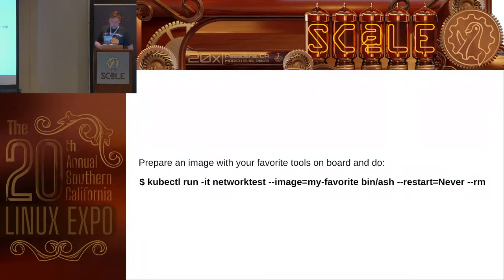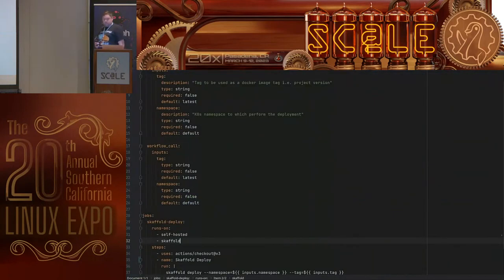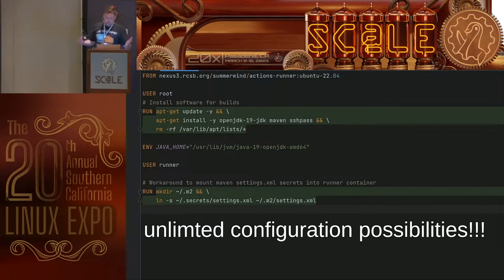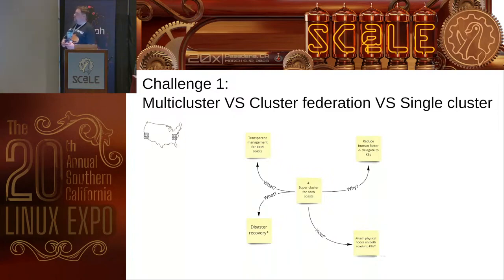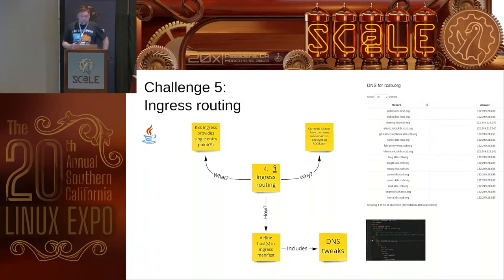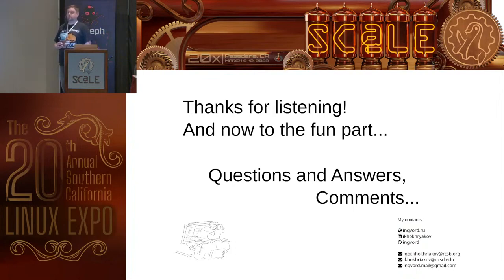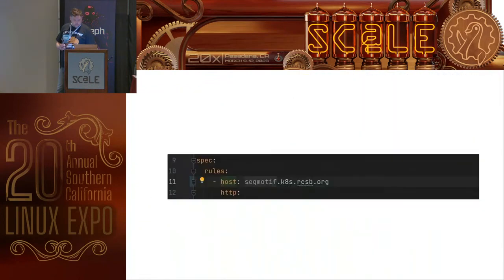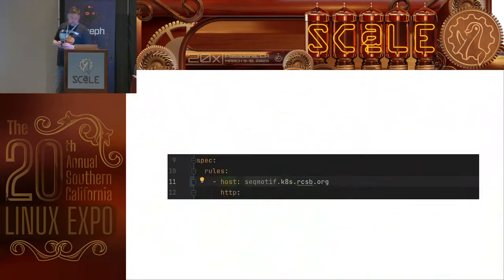How we migrated to K8s at San Diego Supercomputer Center, Ballroom G Friday Mar 10 SCaLE 20x